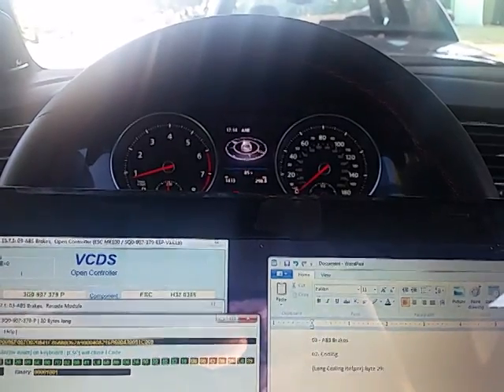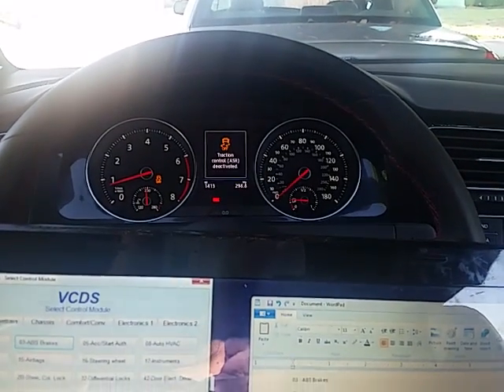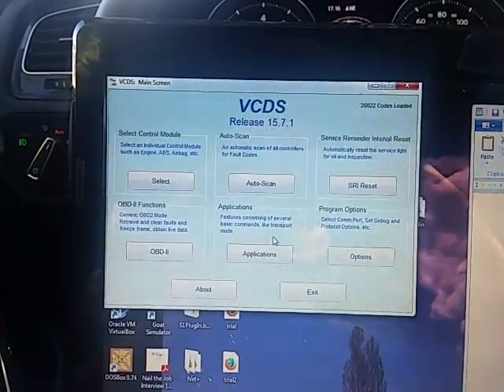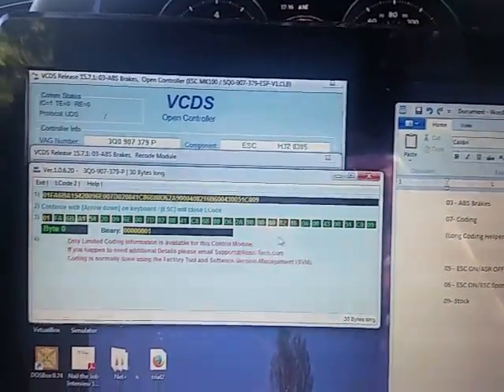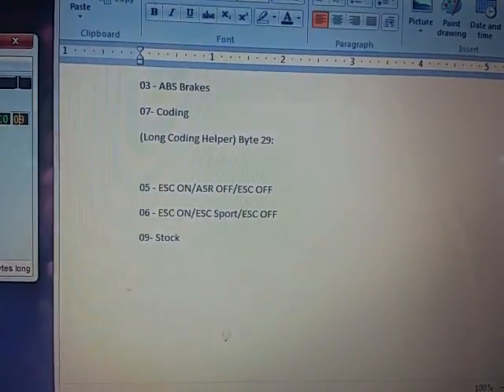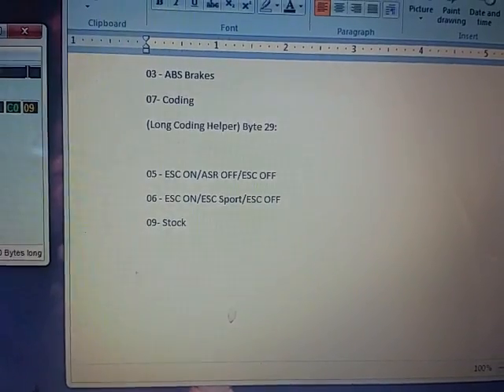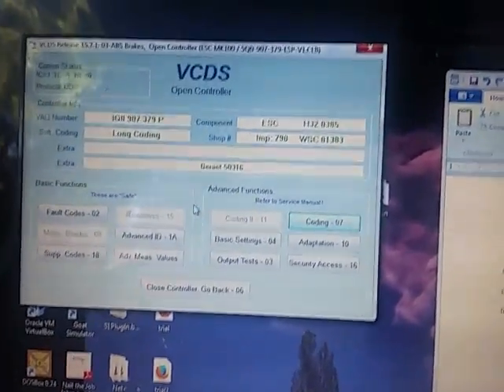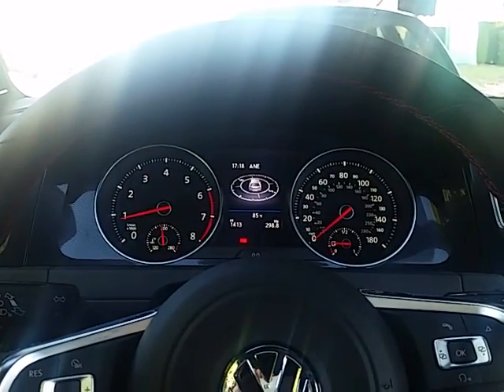Golf GTI MK7 - ESC/Traction control disable - VCDS VagCom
If you have a MK7 Golf GTI and you want to fully disable stability control, you need a Ross-Tech VAG-COM cable and VCDS Software.

Byte Settings:
05 - ESC ON/ASR OFF/ESC OFF
06 - ESC ON/ESC Sport/ESC OFF
09- Stock

Steps to Reproduce:
1. Connect Vag-Com cable to OBD-II Port.
2. Launch VCDS Software on PC. (VCDS 15.7.1 was used at time of writing.)
3. Navigate to: Select Control Module-03 ABS Brakes-07 Coding-Long Coding Helper
4. Observe byte 29, which should be the last field within this window.
5. If Stock, Change from 09 to 05 or 06. (See Above)
6. Hit Enter. Close this window with the Red X in the top right corner.
7. Click "Do It".
8. Dismiss "Coding accepted" screen. Shut down car. Disconnect Vag-Com Cable.
9. Start Car. Press/Hold Traction off button to observe changes.